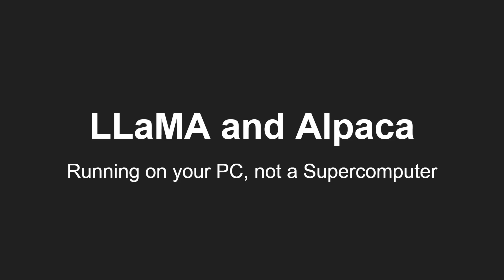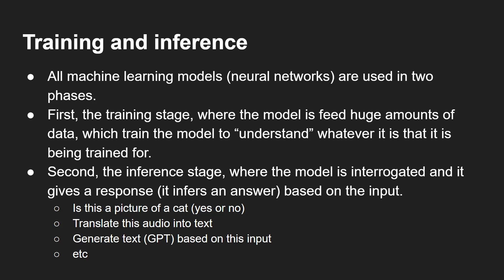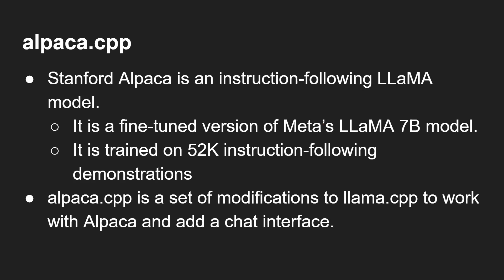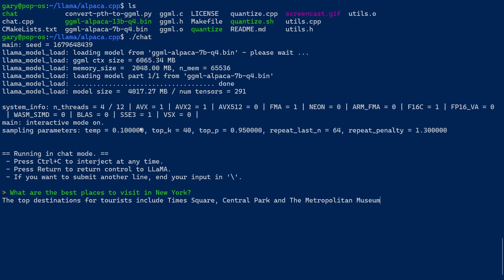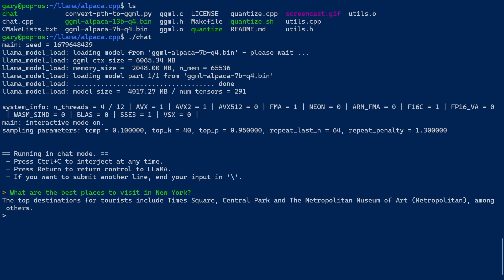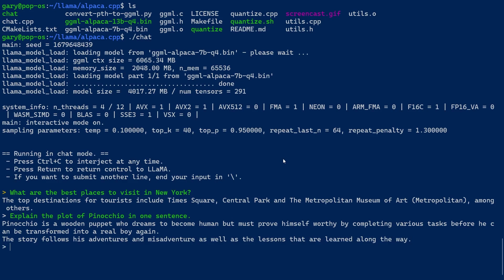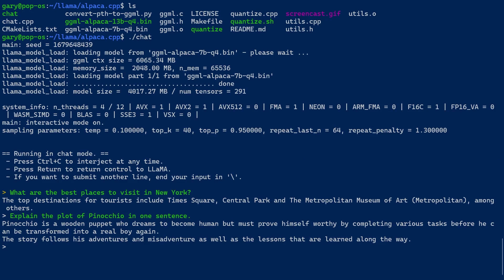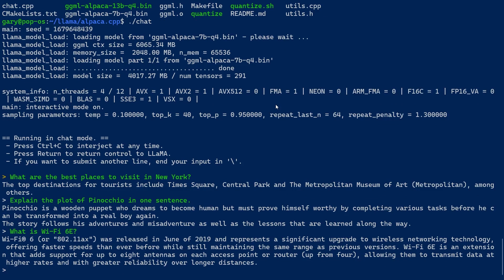Run a ChatGPT-like AI on Your Laptop Using LLaMA and Alpaca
All the popular conversational models like Chat-GPT, Bing, and Bard all run in the cloud, in huge datacenters. However it is possible, thanks to new language models, to run a Chat-GPT or Bard alternative on your laptop. No supercomputer needed. No huge GPU needed. Just your laptop! Is it any good? Let's find out.